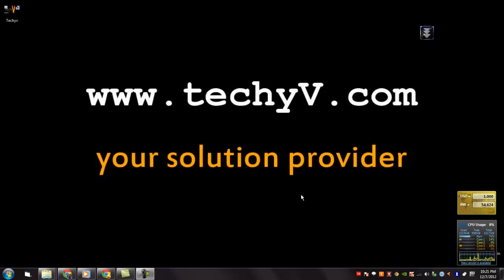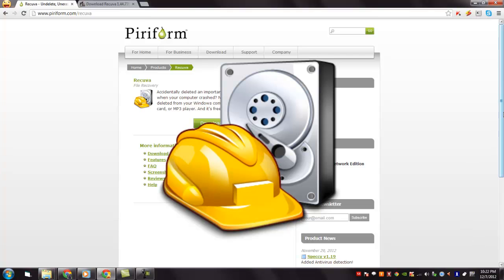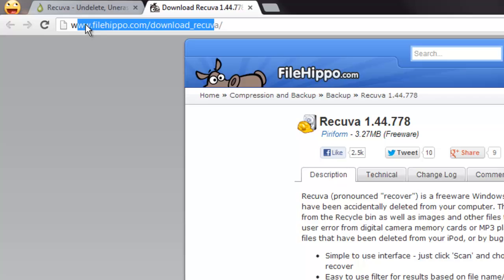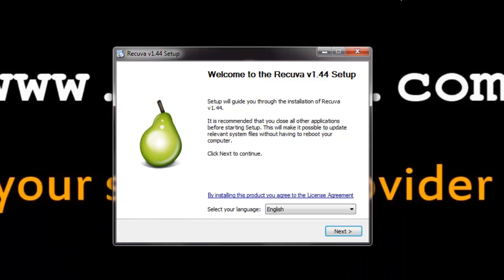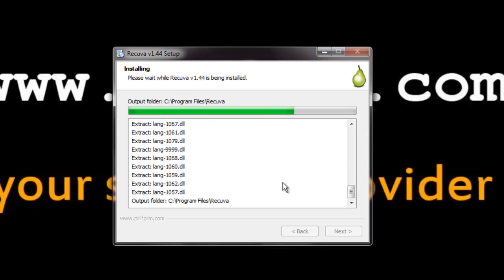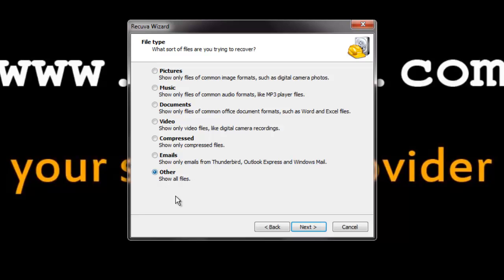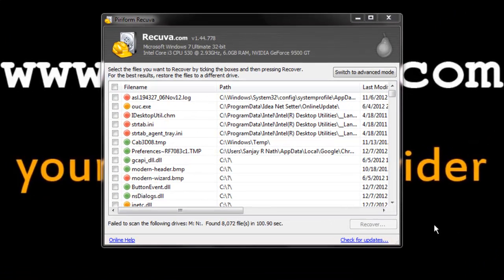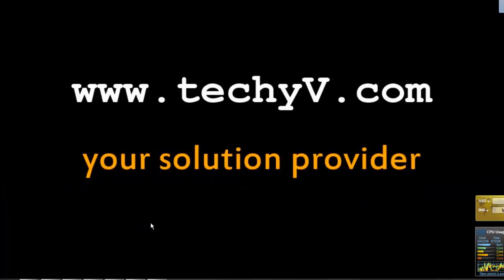How to Recover deleted or lost files with RECUVA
Sometimes we delete important data that is very essential and after deleting, we need it back. Recuva is a software that helps recovering deleted files.
- Simple GUI: Just clicking on "Scan" and choosing the file.
- Powerful filtering option.
- Portable version supported.
- Supports all types of deleted file formats.
- Supports many HDD formats including FAT12, FAT16, FAT32, exFAT, NTFS, NTFS5 etc.
- Restores from all types of removable media.

Moreover, most effectively, it is completely free.